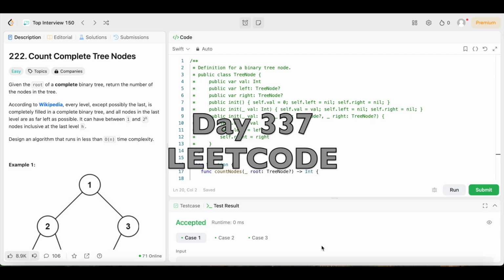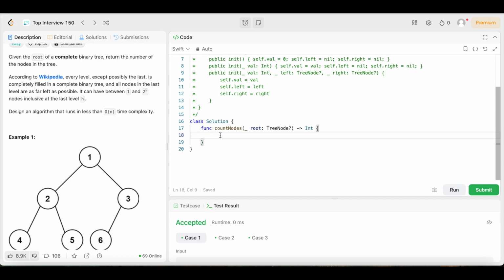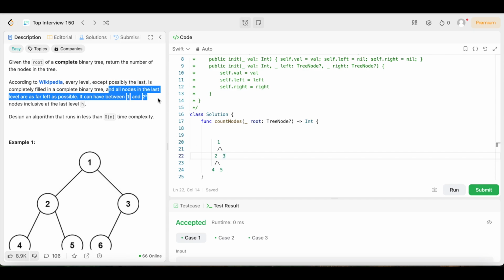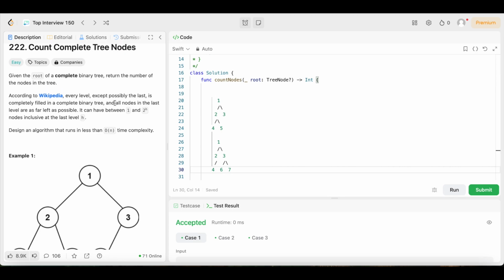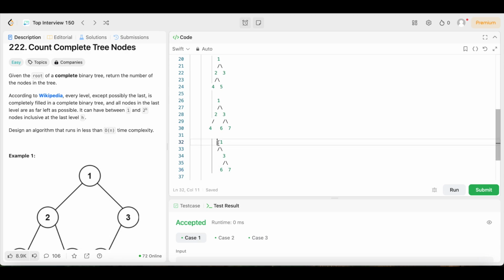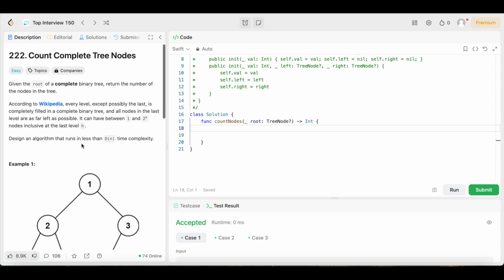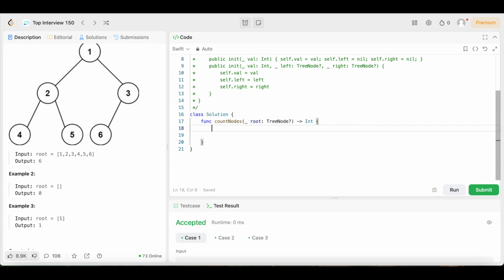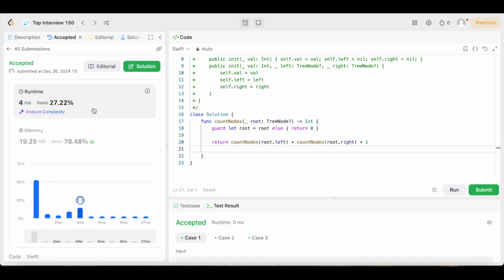Day 237: LeetCode Problem 222. Count Complete Tree Nodes - Swift